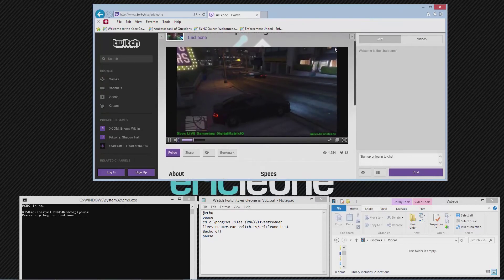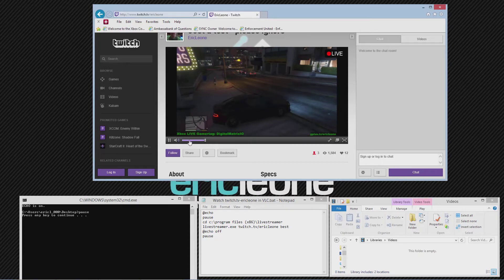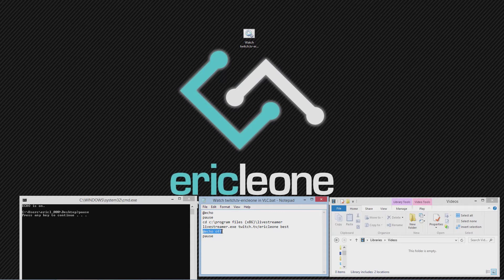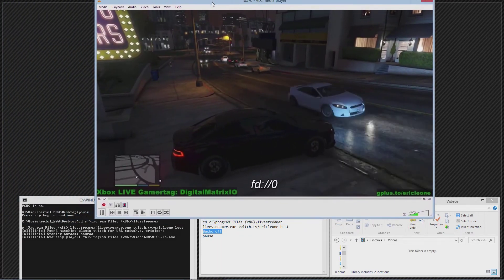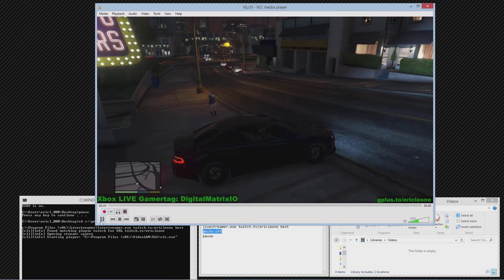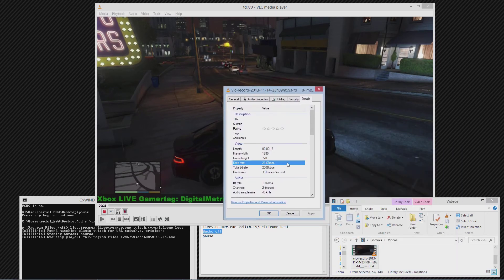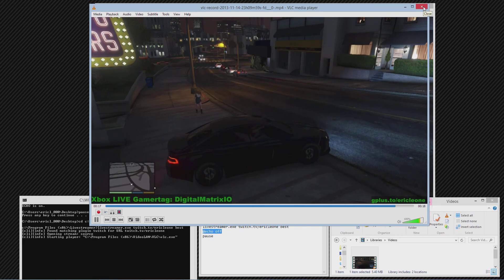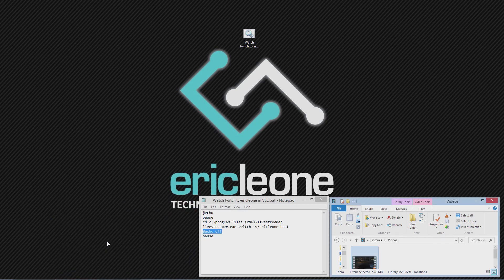How to capture and record twitch.tv livestream for Playstation 4 and more!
With the PS4 at launch not supporting the elgato Gamecapture HD I did a little research to see how you would capture live video from Twitch.tv. The PS4 also does not support twitch.tv archiving the streamed video so you can't even download the video after the broadcast. That makes this method a requirement to have any archived footage to upload later to Youtube.

Batch file:

cd c:\program files (x86)\livestreamer
@echo off